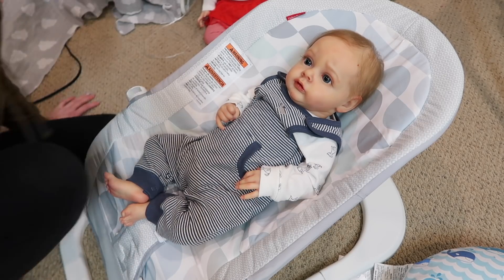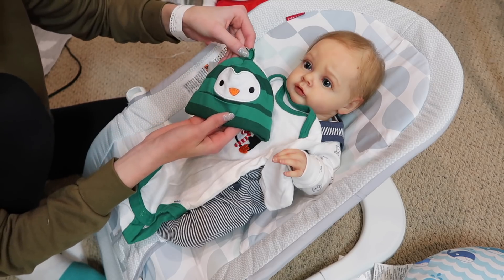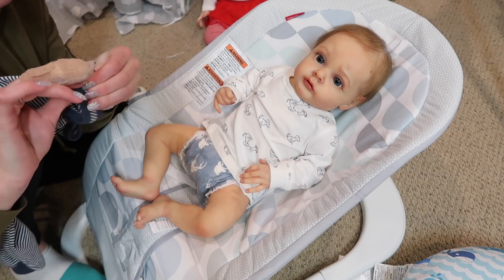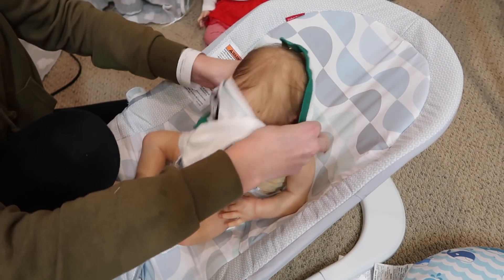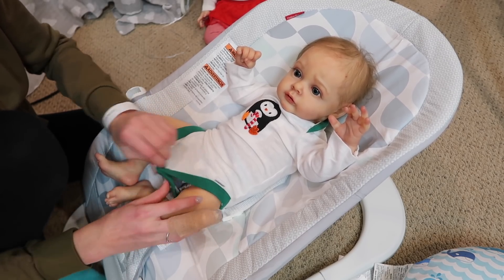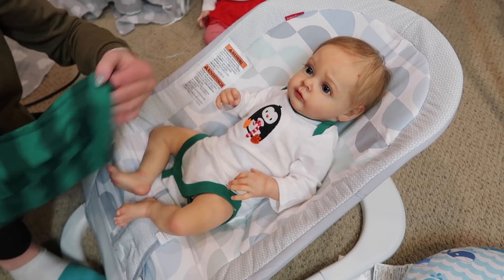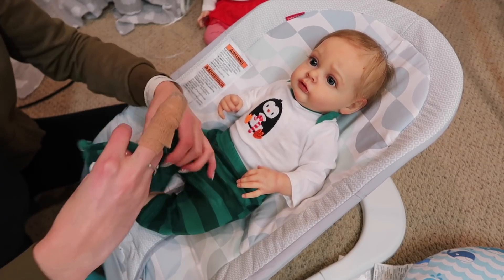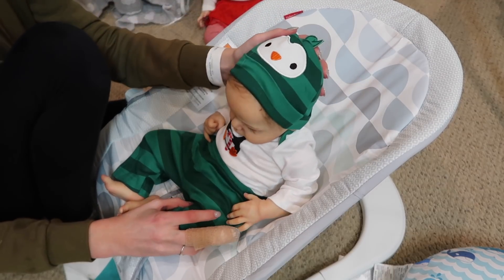Reborn Countdown to Christmas! Changing Baby Mason - Day 19 | Kelli Maple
Check out the eBay auction of the one of a kind Hoot Hoot doll reborn by me!

FAQ:
October 12
A mouse
What is your favorite color?
Vantablack
What is your favorite food?